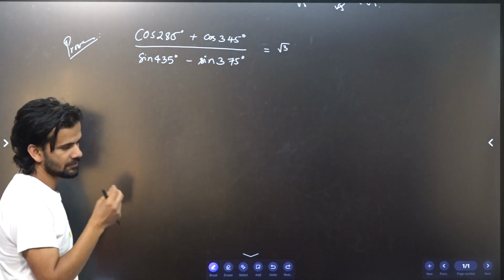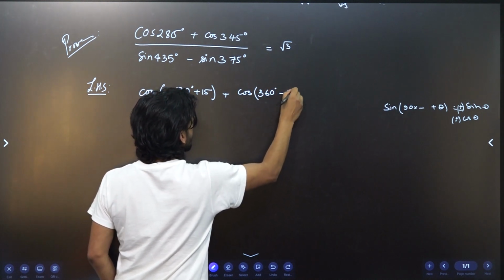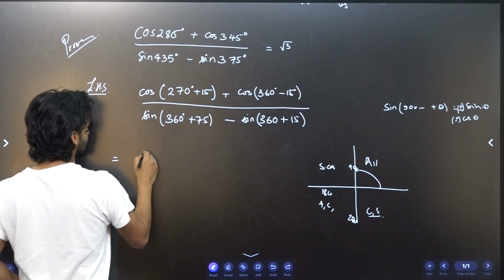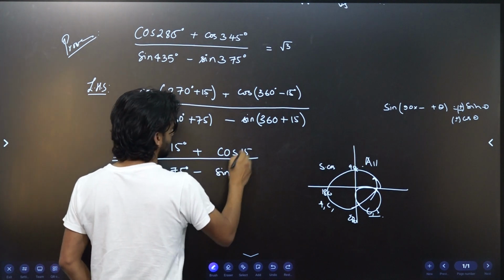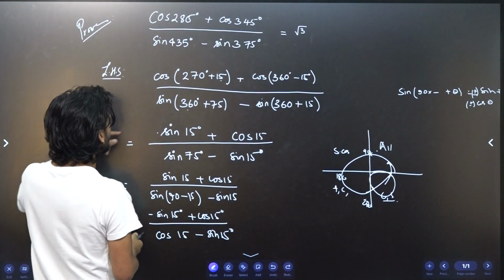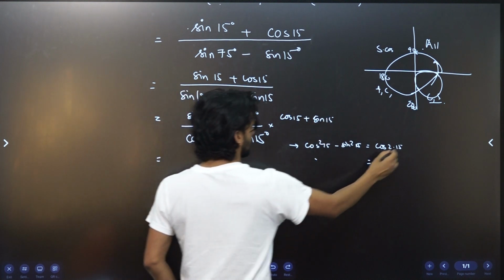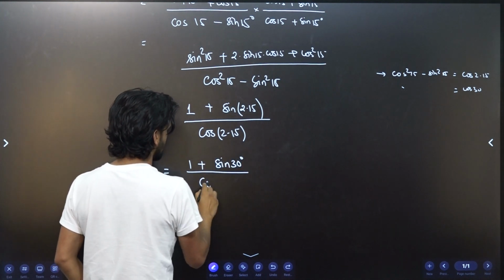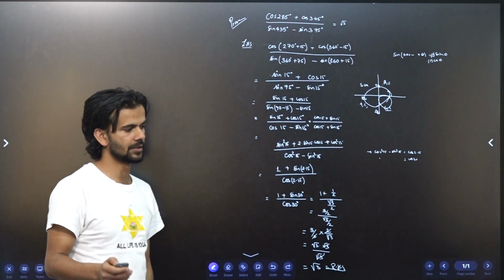Trigonometry Problem 03: Proving the relation.